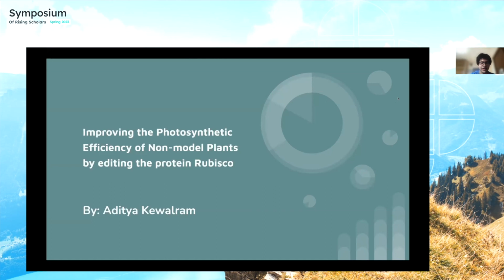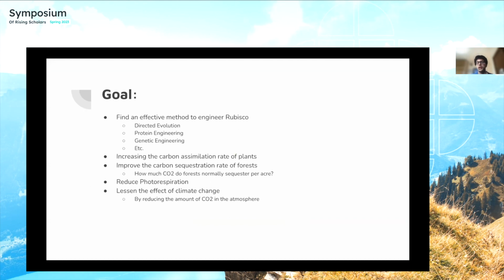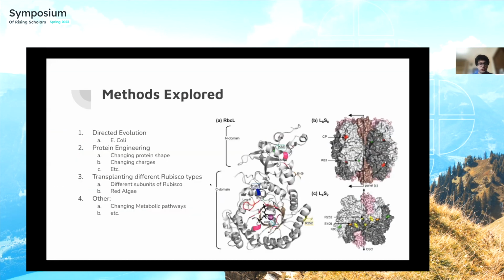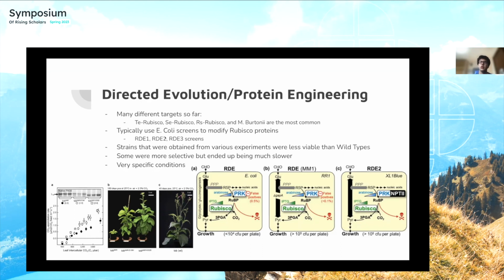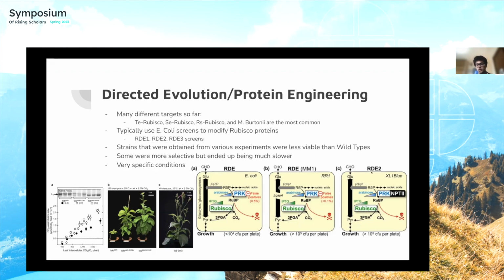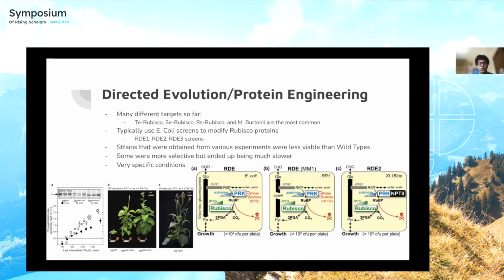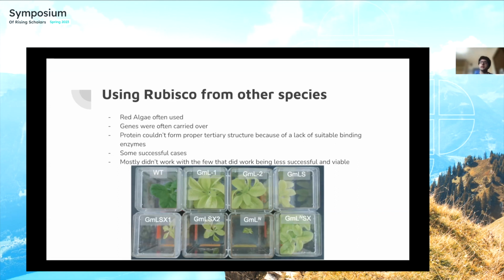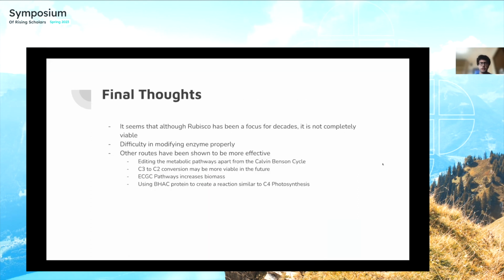Environmental Presentation by Aditya Kewalram at Polygence's Symposium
“Analyzing the protein Rubisco for Improving the Photosynthetic Efficiency of Non-model Plants" was a STEM Conference Talk delivered live by Aditya Kewalram at Polygence’s 8th Symposium of Rising Scholars in March 2023.